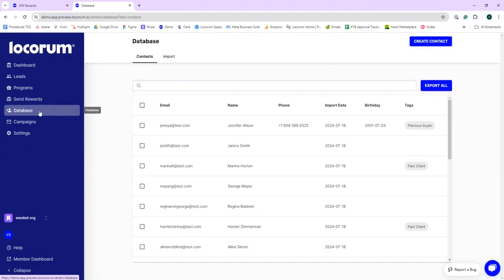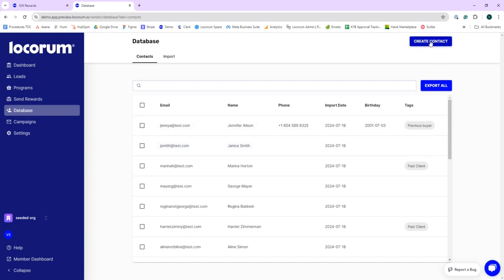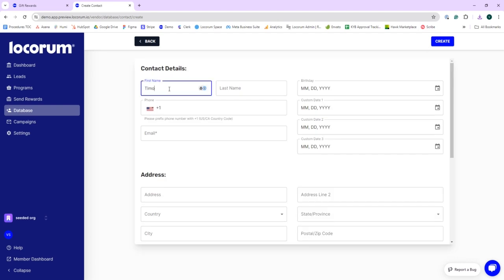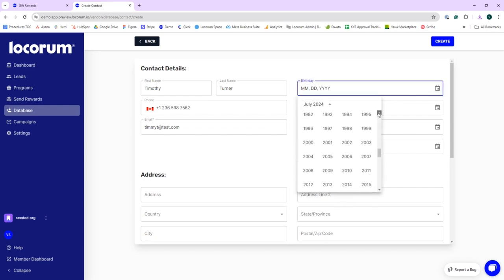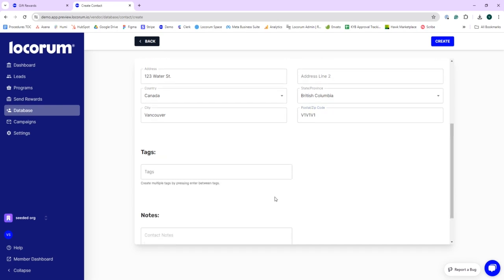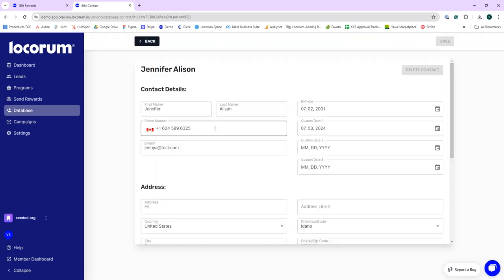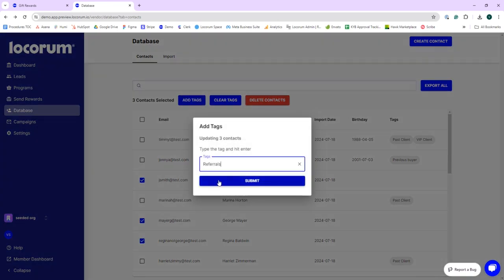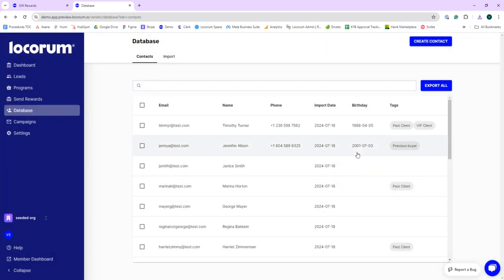How to Manage Your Database in a Few Clicks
Manage your database effectively with Locorum. See how to add custom dates or birthdays to send rewards or campaigns on special occasions. Plus, learn how to properly tag your clients for effective emails.

0:00 Introduction
0:12 How to add a new contact
1:07 How to edit contacts